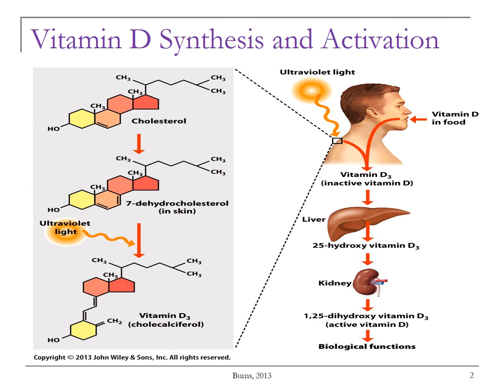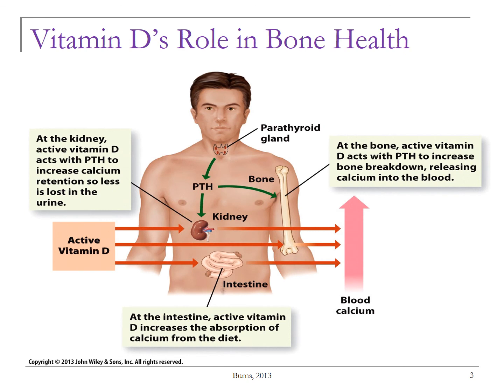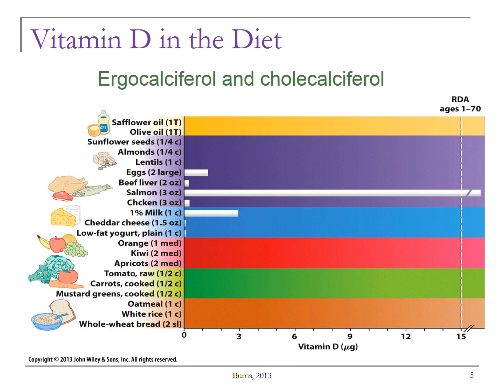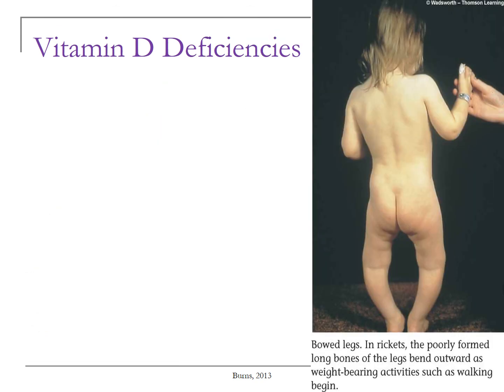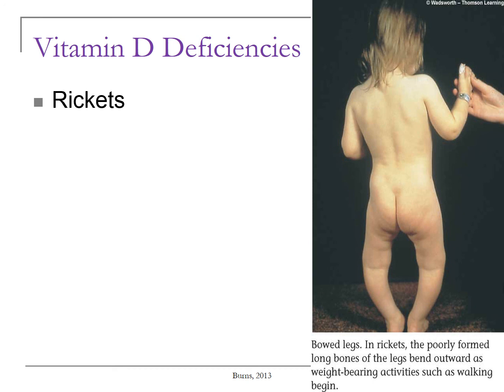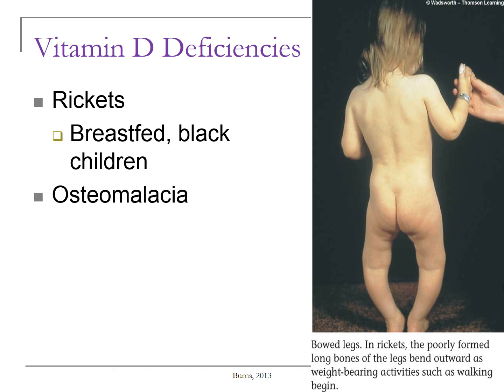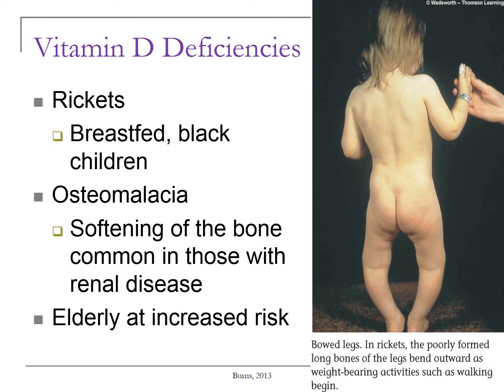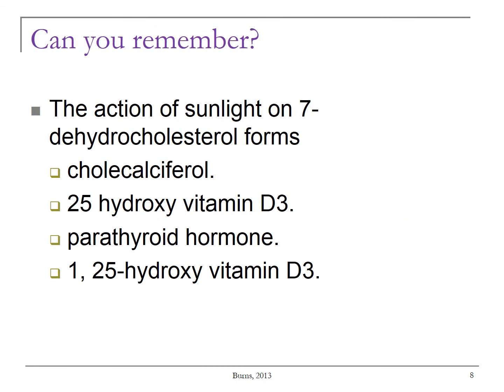Vitamin D Functions and Metabolism